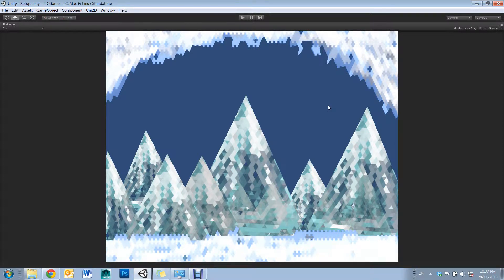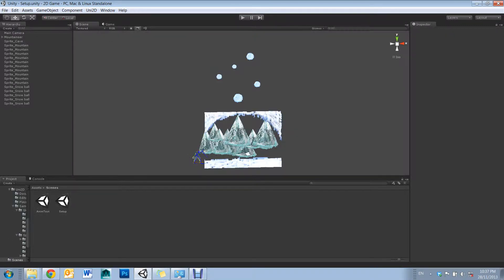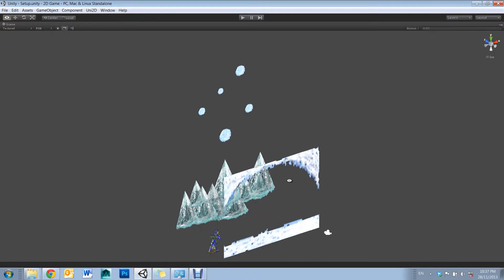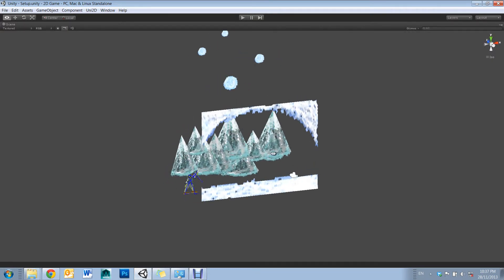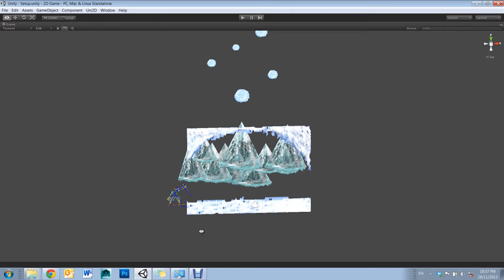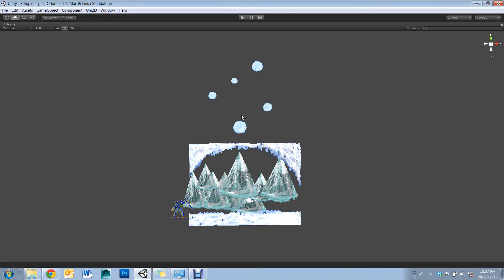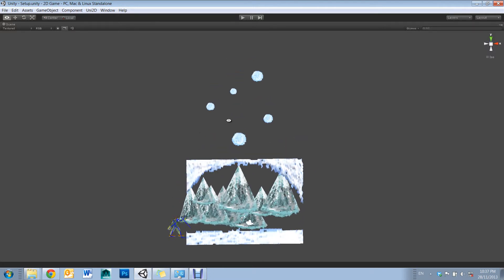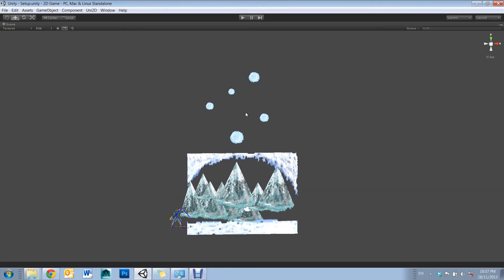Uni2D for Beginners - Part 1 (Intro)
Intro to Uni2D - a 2D plugin for Unity. In the subsequent videos I briefly look at Sprites, Meshes, Rigging, Animating and Physics